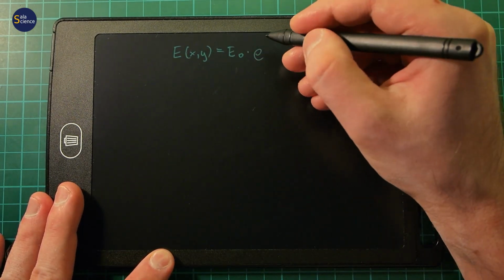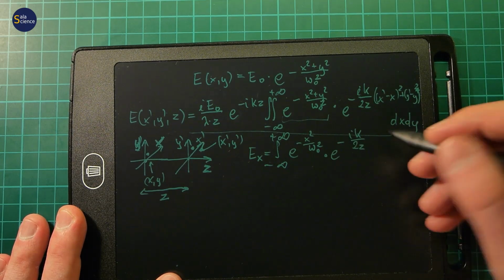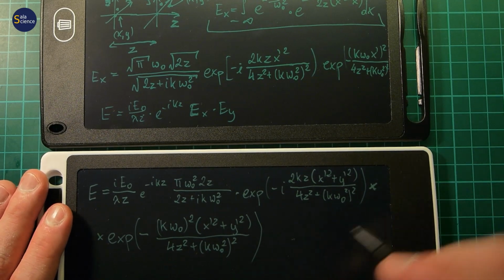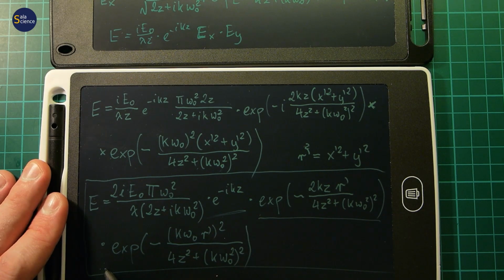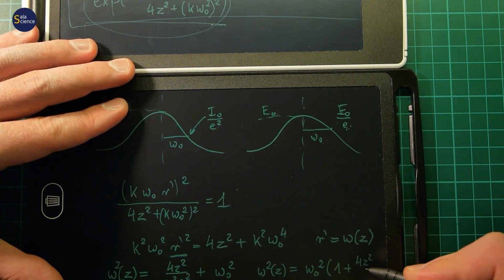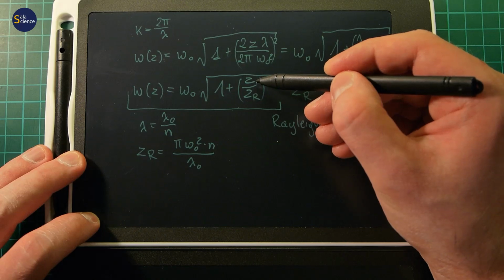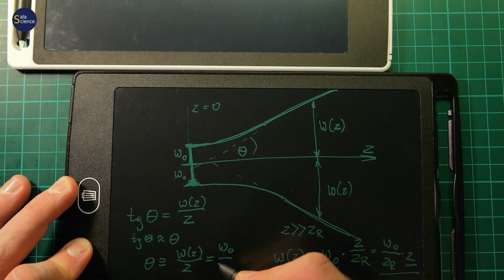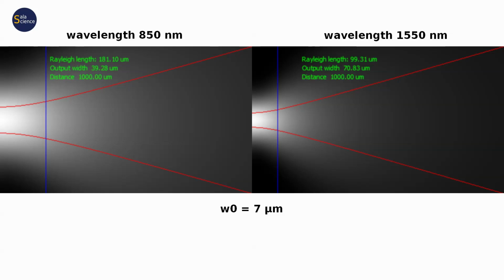Gaussian beam - Basics 1.0 - Optical Waveguides and Fibers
This time I discuss the theory of a Gaussian beam, how it propagates in space and how the width changes with propagation, how it is related to Rayleigh length and how the diffraction depends on wavelength and the width at waist.